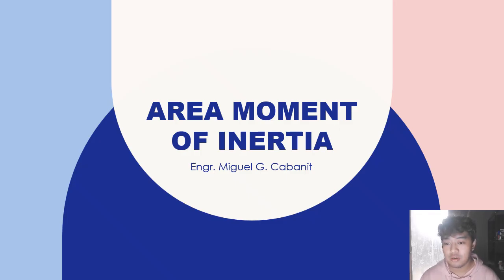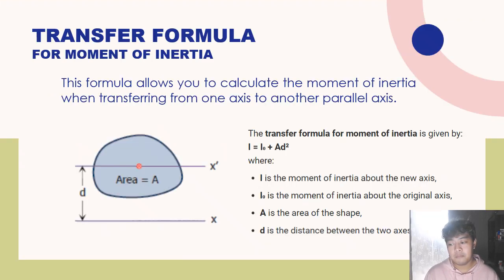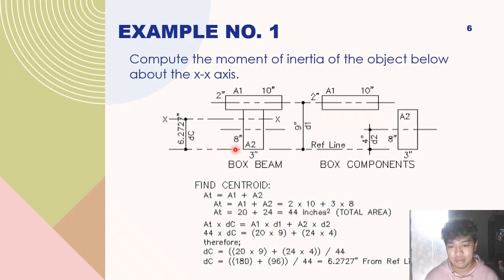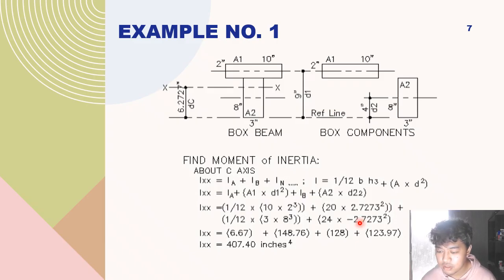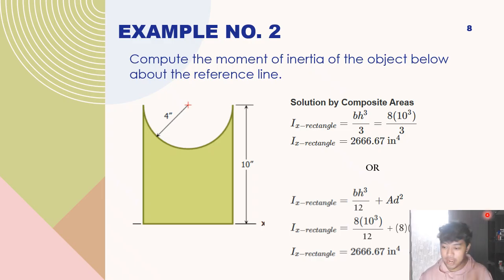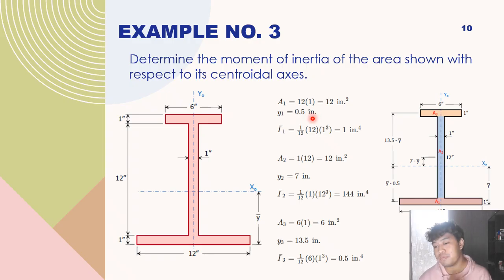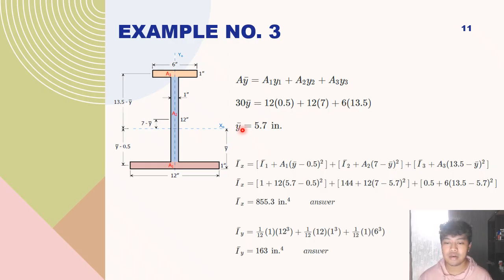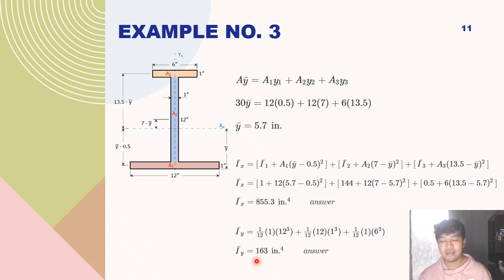CE497 Centroid and Moment of Inertia